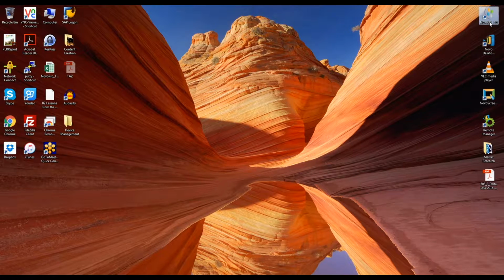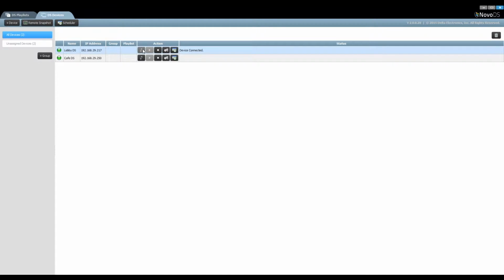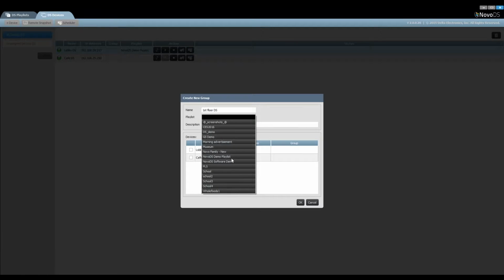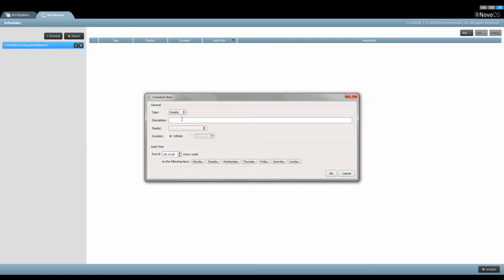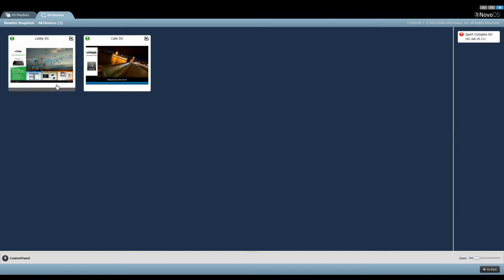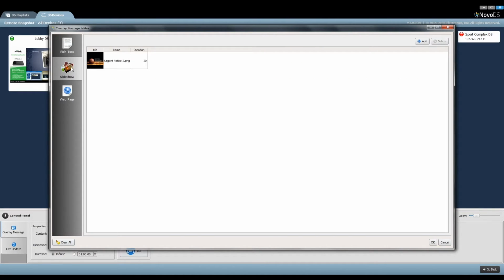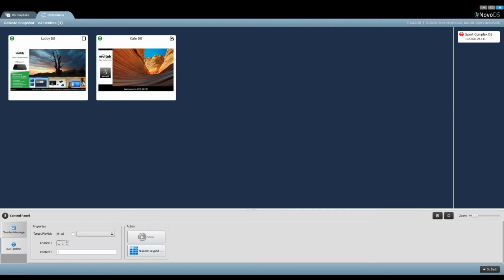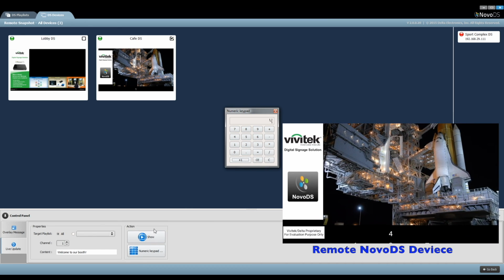NovoDS Device management